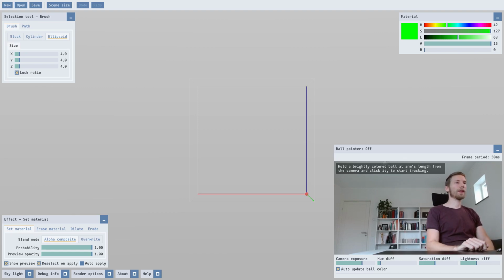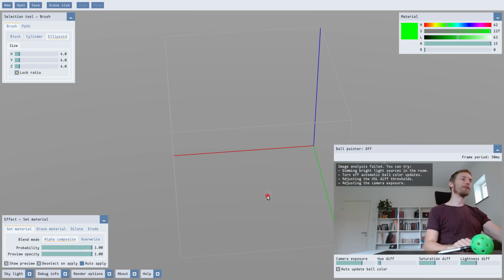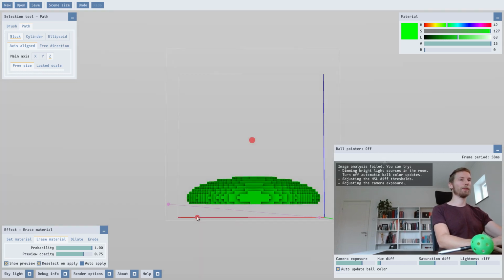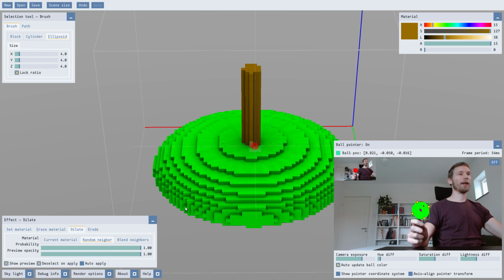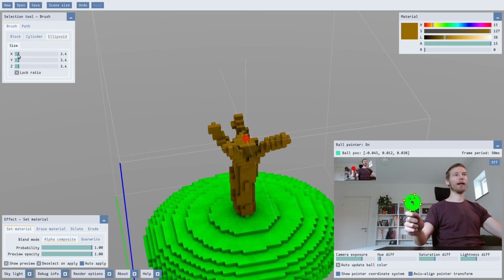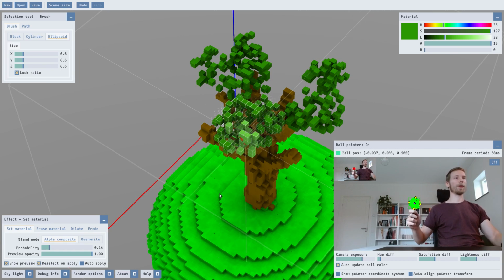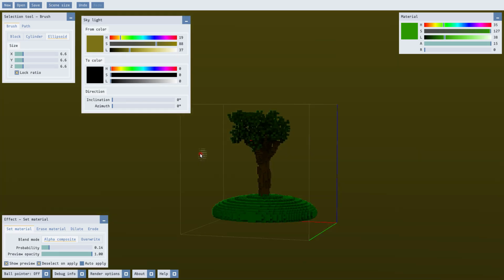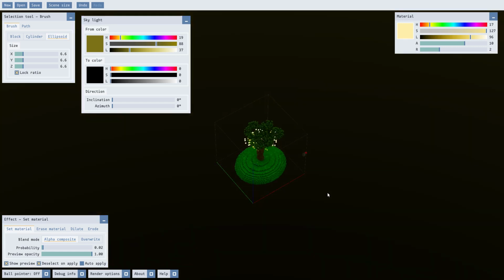Solid Editor demo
Solid Editor is a voxel graphics editor with some interesting features, which are demonstrated in this video. An alpha version of the editor can be downloaded